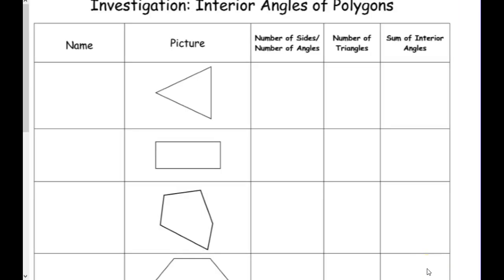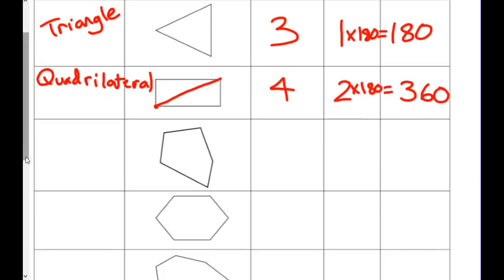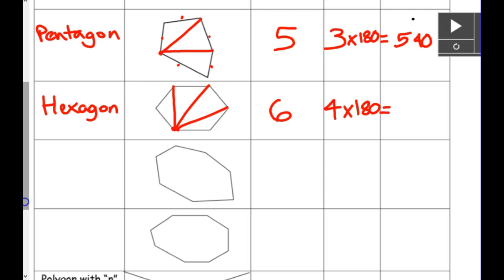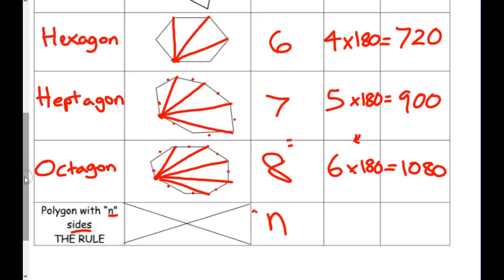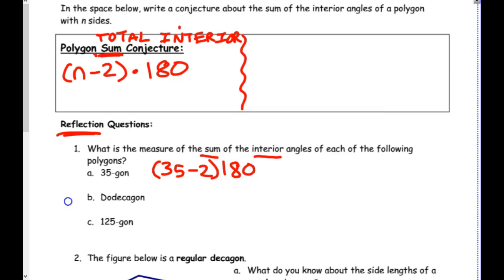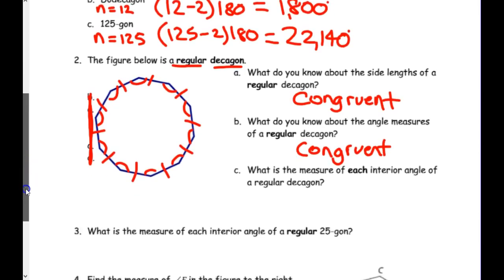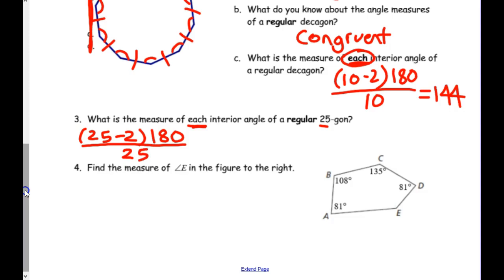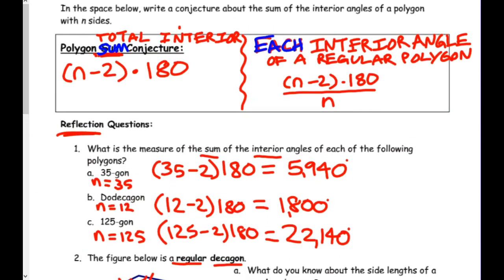2/19/18 Notes Interior Angles Polygon